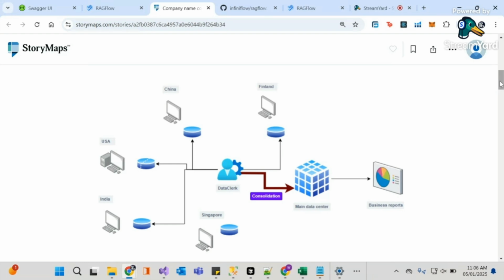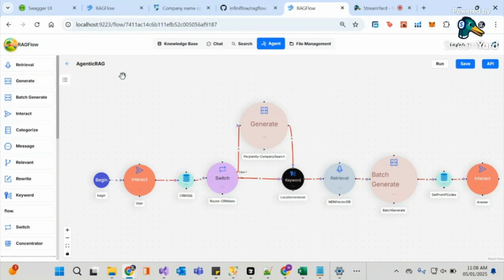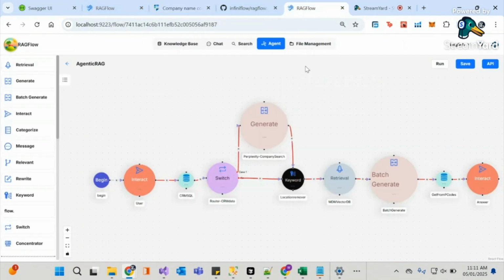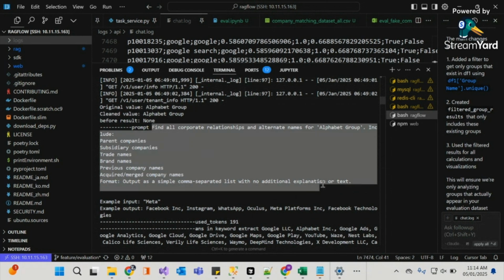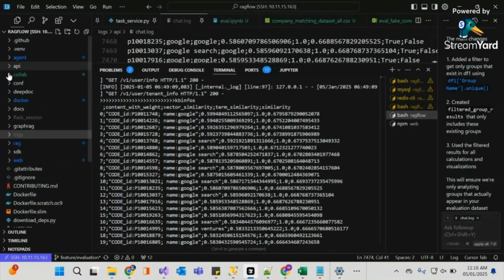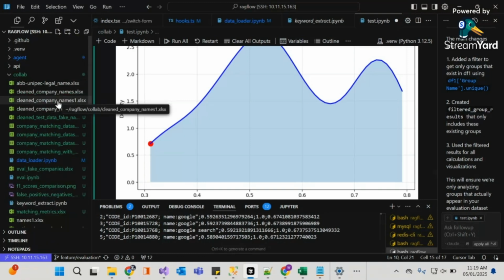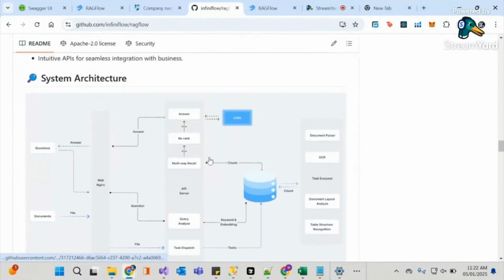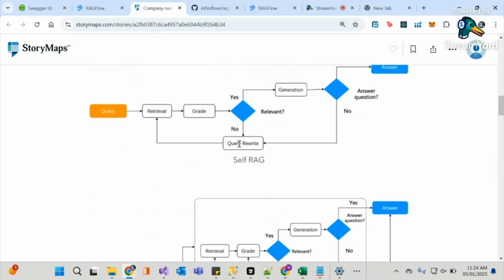Customer name consolidation - AI Tinkerers Dubai - Jan 2025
Speaker: Tanzeel Shaikh, AI Engineer , GAC Logistics

In this talk, Tanzeel Shaikh from GAC Group will explore how to effectively consolidate customer names across global branches using hybrid search and machine learning techniques, offering practical insights for improving business reporting.